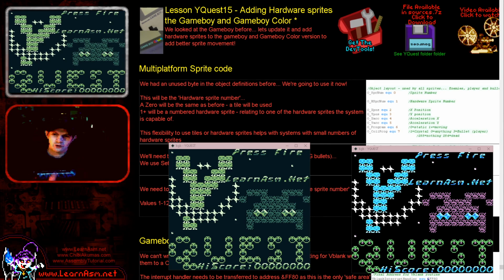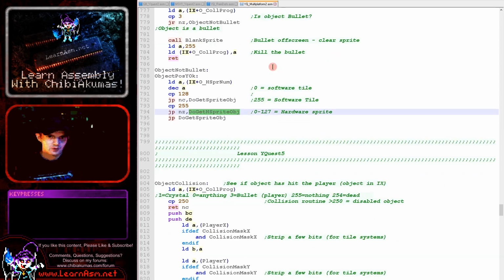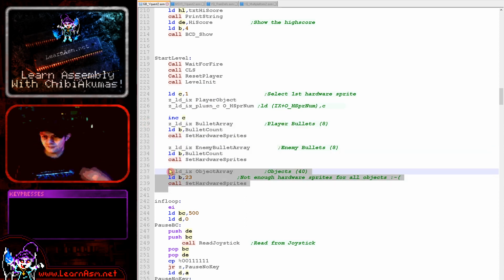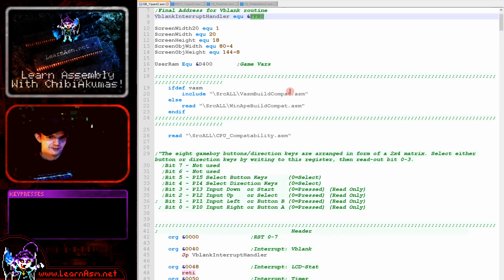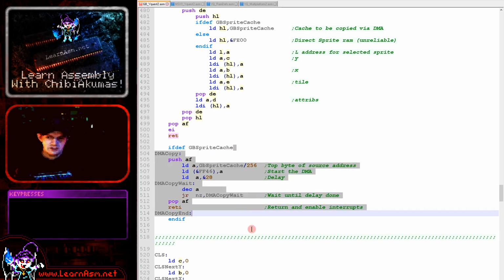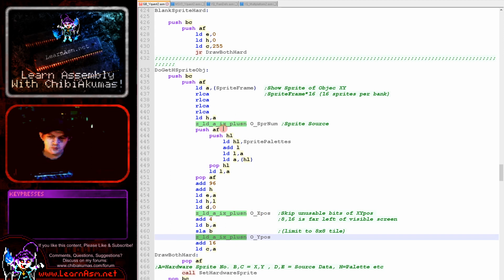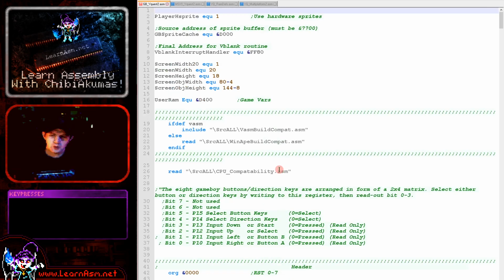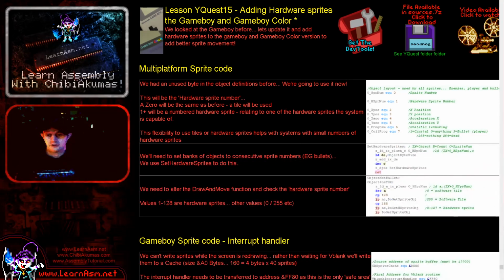Adding Hardware sprites the Gameboy and Gameboy Color - Lesson YQuest15... GBZ80 Assembly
We looked at the Gameboy before... lets update it and add hardware sprites to the gameboy and Gameboy Color version to add better sprite movement!